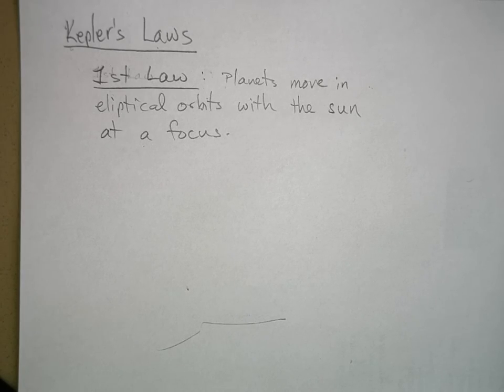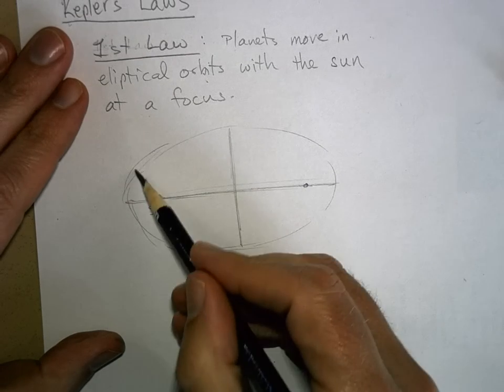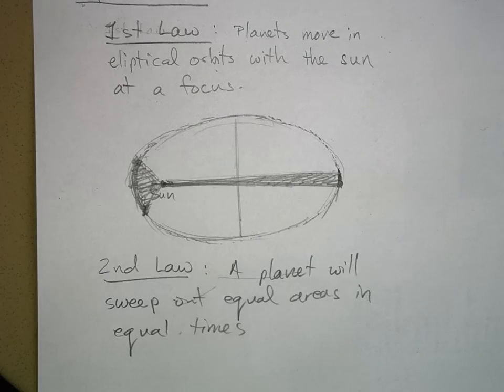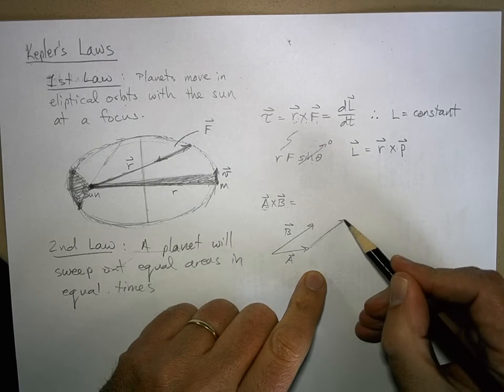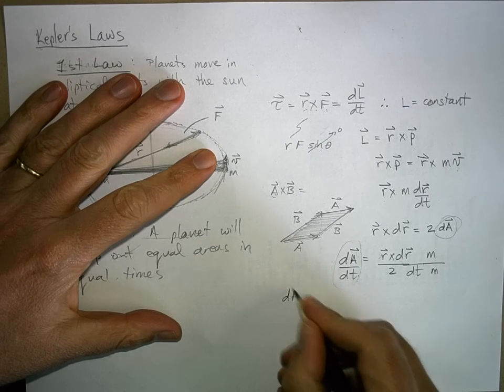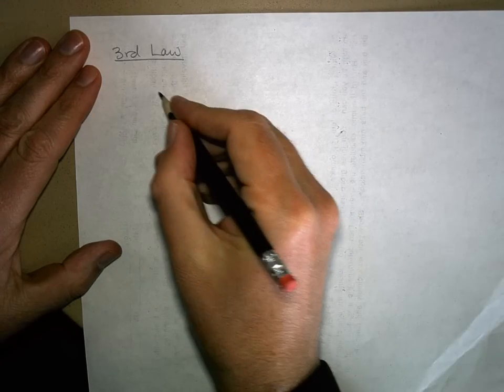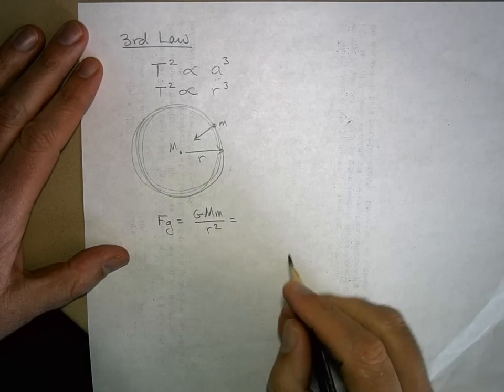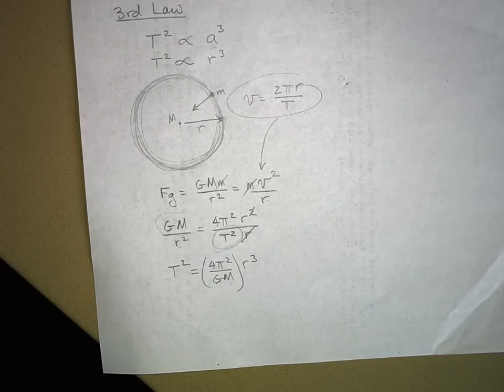APPLecKeplers3Laws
Keplers three laws of planetary motion are explained.